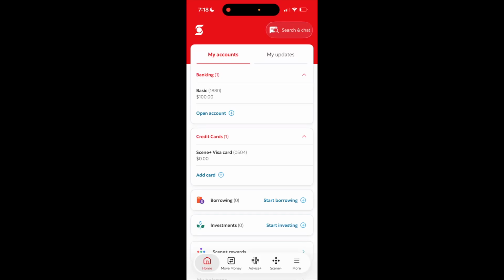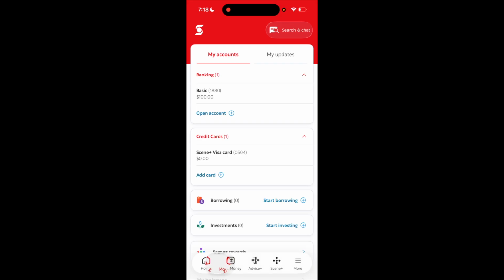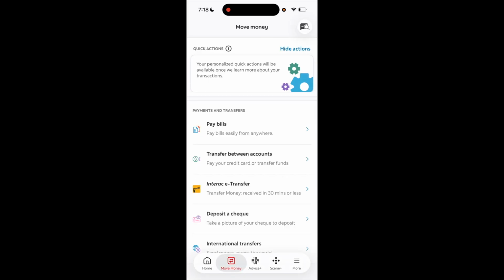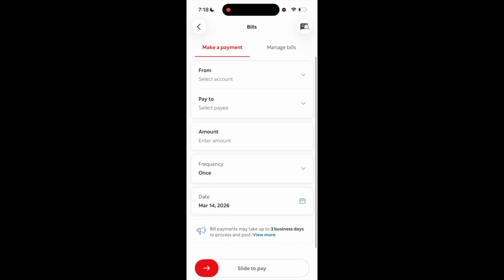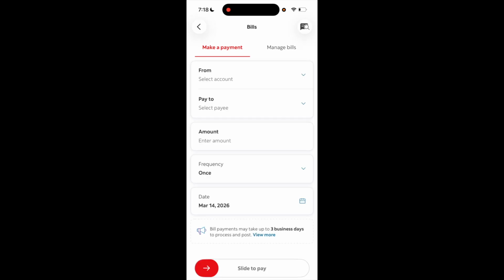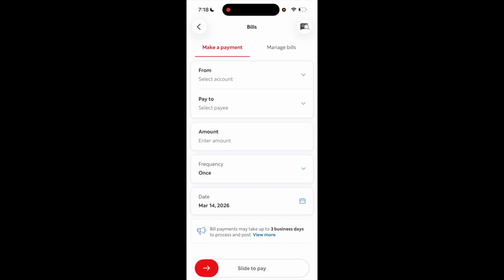How To Make A Bill Payment On Scotiabank App | Scotiabank Online Banking Tutorial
To make a bill payment using the Scotiabank app, follow these simple steps.

Download the Scotiabank app: Go to the Apple App Store or Google Play Store and search for Scotiabank. Download and install the official Scotiabank mobile banking app on your smartphone or tablet so you can manage your accounts and make payments directly from your device.

Open the app and log in: Launch the Scotiabank app and sign in using your online banking username and password. Once logged in, you will see your account dashboard showing your chequing, savings, and credit accounts.

Go to the Payments section: From the main menu or dashboard, tap Pay Bills or Payments. This section allows you to send payments to companies such as utility providers, credit card companies, phone carriers, and other billers.

Add a bill payee (if needed): If this is your first time paying a specific bill, tap Add Payee. Search for the company you want to pay, select it from the list, and enter your account number from the bill statement.

Select the account to pay from: Choose the Scotiabank account you want to use to pay the bill, such as your chequing account.

Enter the payment amount: Type the amount you want to pay toward the bill. You may also have the option to schedule the payment for a future date if you do not want to pay it immediately.

Review the payment details: Double-check the payee name, payment amount, and payment date to make sure everything is correct.

Confirm the payment: Tap Submit or Confirm Payment to complete the transaction.

Check payment confirmation: After submitting the payment, you will see a confirmation screen showing that your bill payment has been successfully scheduled or completed. You can also view the payment in your transaction history.

Important tips:

Bill payments usually take 1–3 business days to be processed depending on the biller.

Make sure to schedule payments before the due date to avoid late fees.

You can set up recurring bill payments for bills you pay regularly.

Always verify the account number and payee details before confirming a payment.

By following these steps, you can easily make a bill payment using the Scotiabank mobile banking app and manage your bills quickly and securely from your phone.